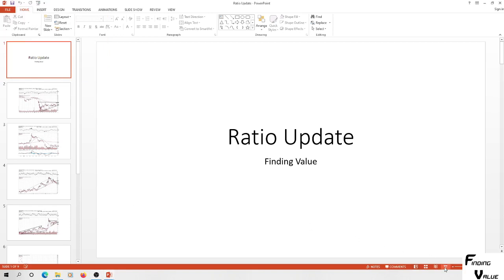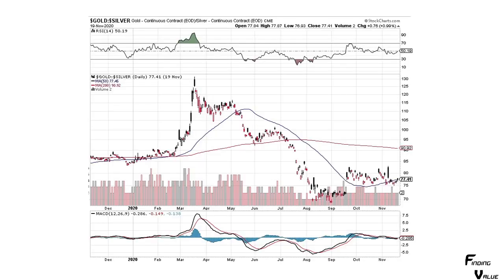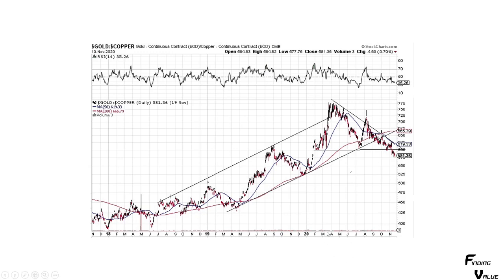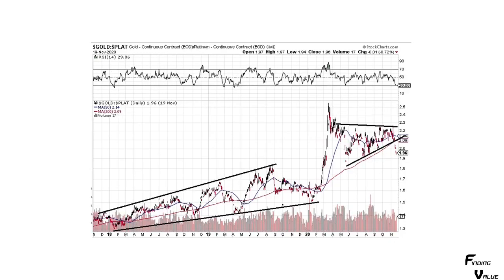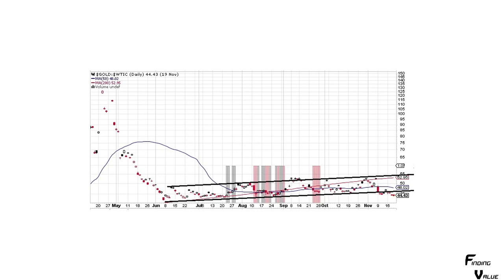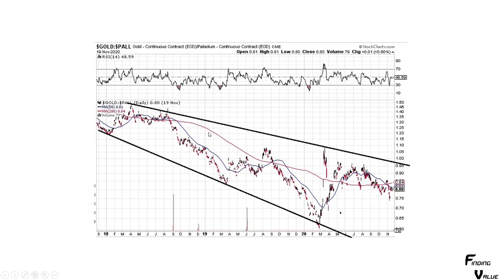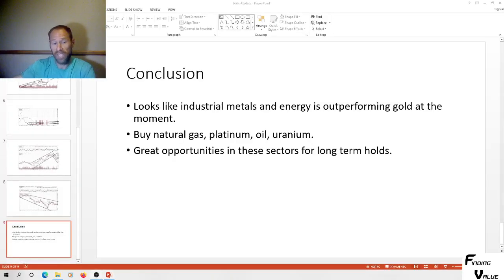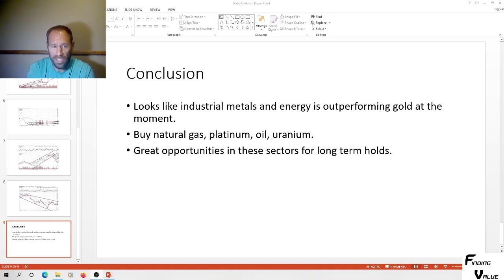Ratio Update, Gold and Silver, Natural Gas, Oil, Uranium, Platinum, Copper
Update the ratio's for everything to see how things are reacting to each other. Looks like the industrial metals are all taking off. Let's get invested.